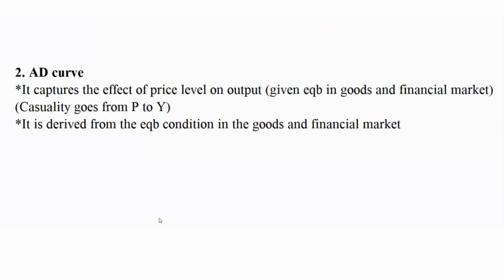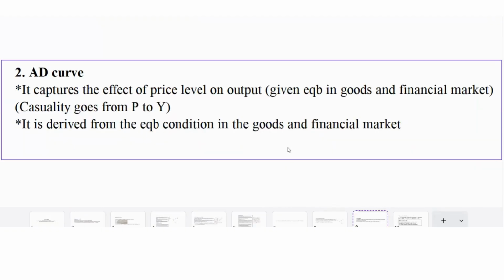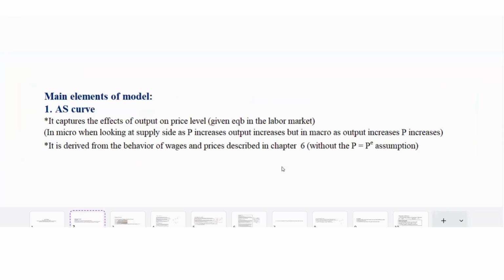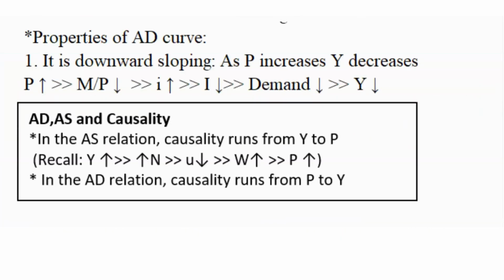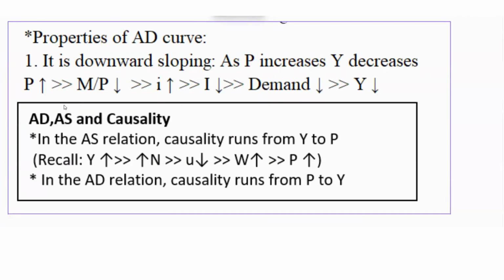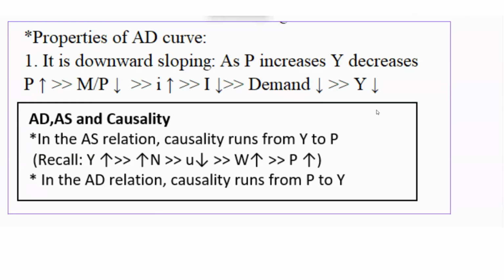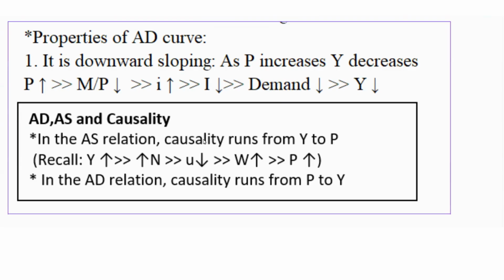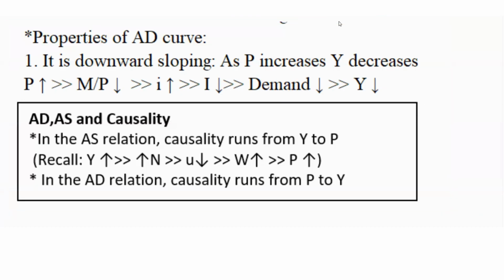Why is AD curve downward sloping in AD-AS Model | Blanchard